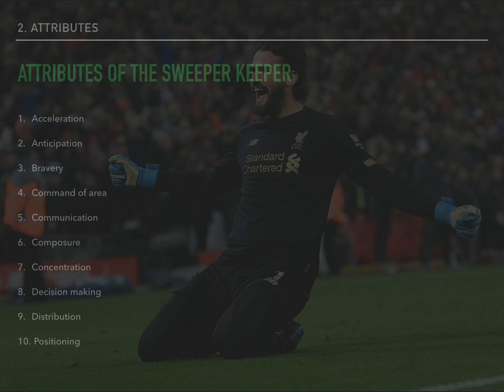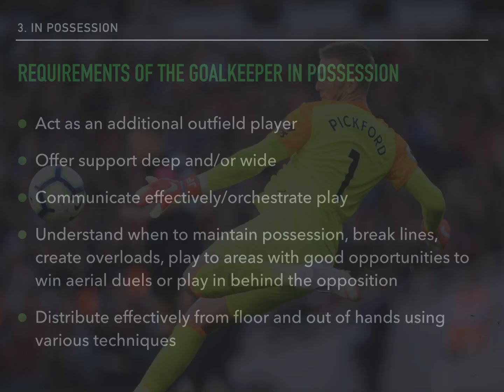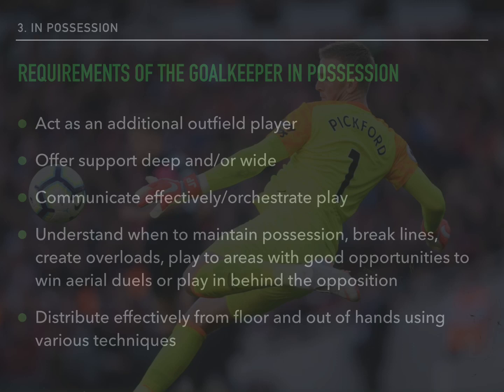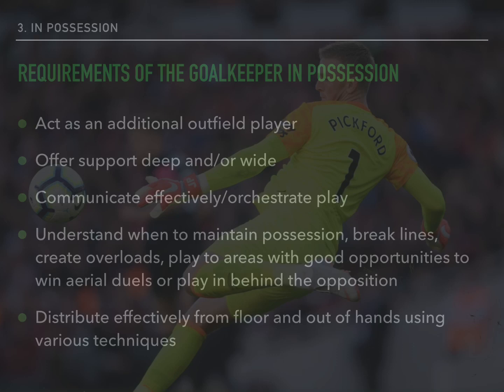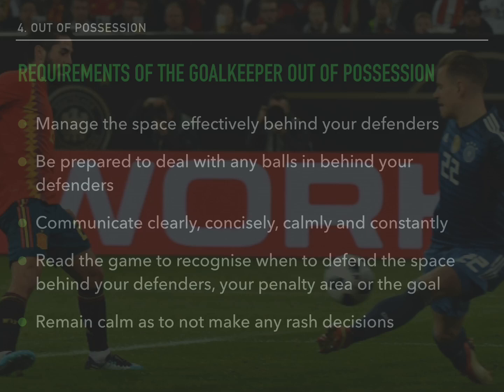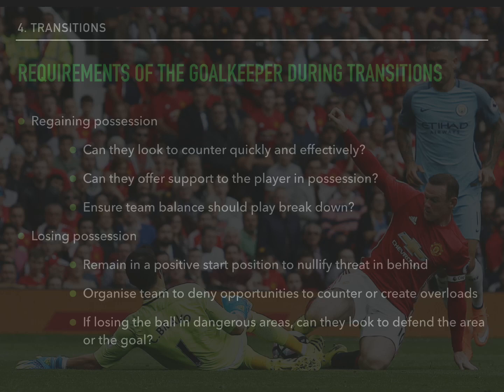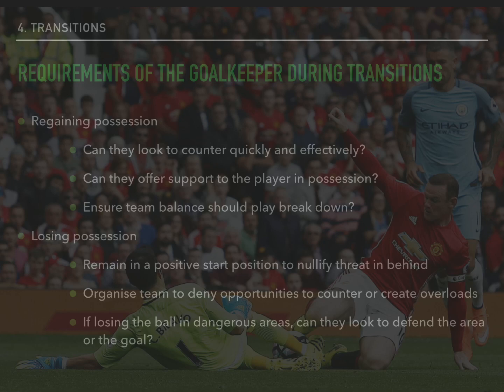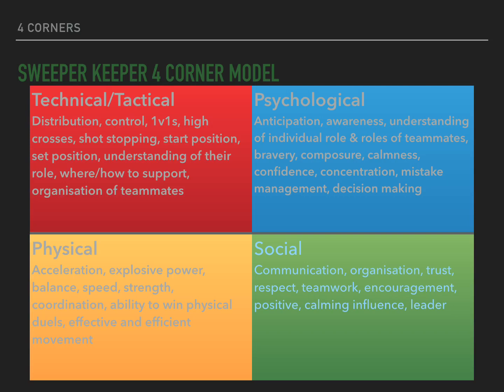The Role of the Sweeper Keeper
Here is a presentation on our interpretation of the role of the Sweeper Keeper, attributes that are essential in being able to play this role, their requirements during each phase - in and out of possession and transitions and finally the 4 corner model.

We hope you enjoy this presentation!

If you have any questions please post them below!